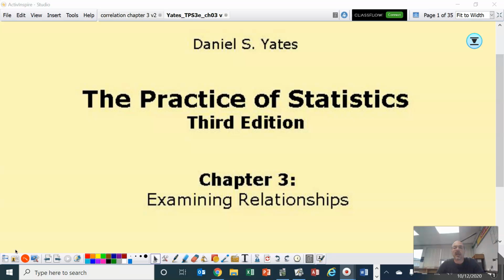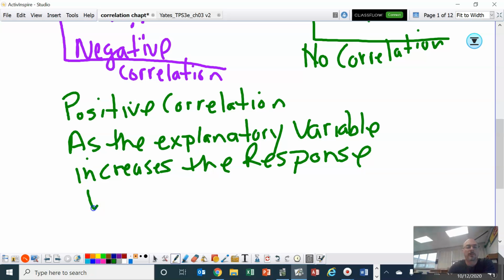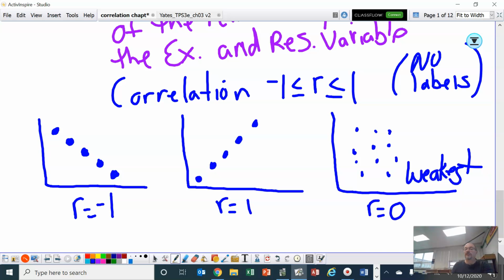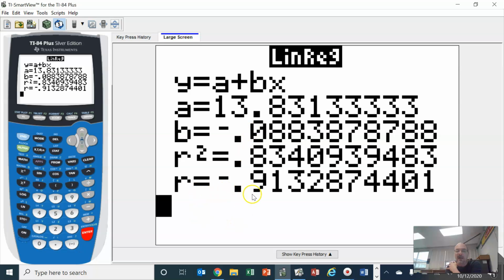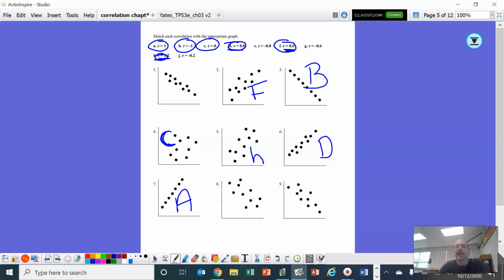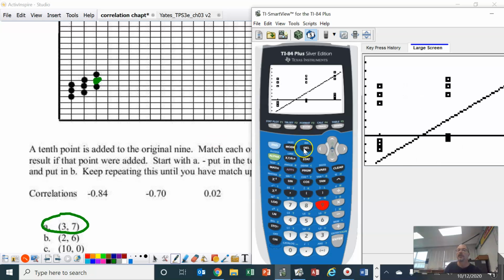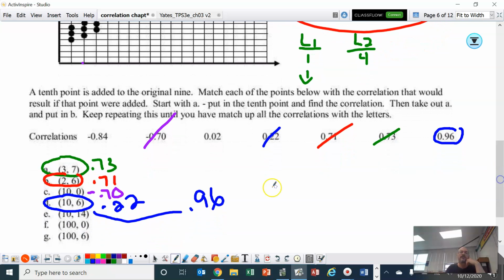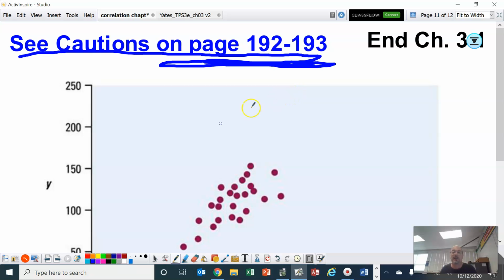AP Stats Chapter 3 1